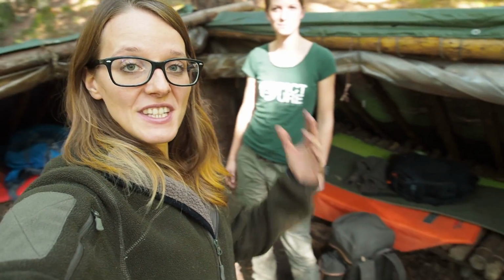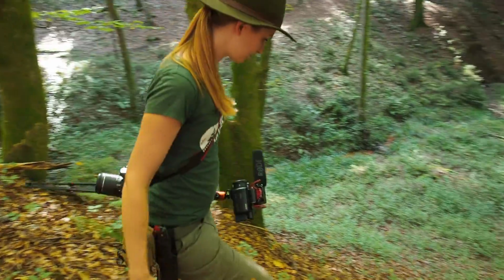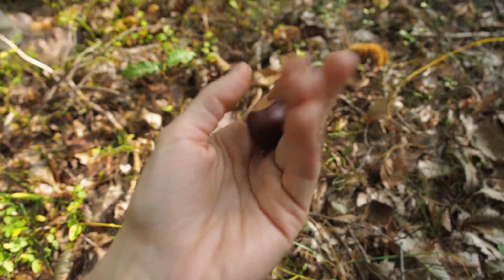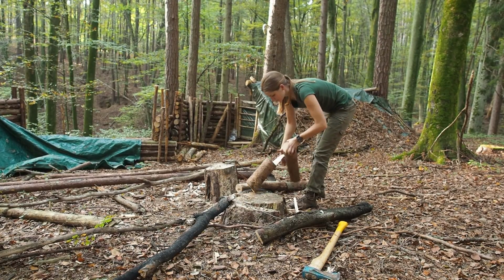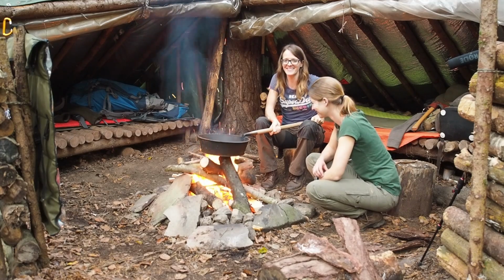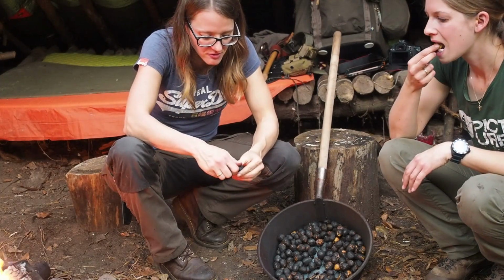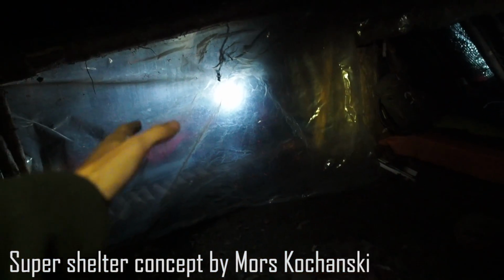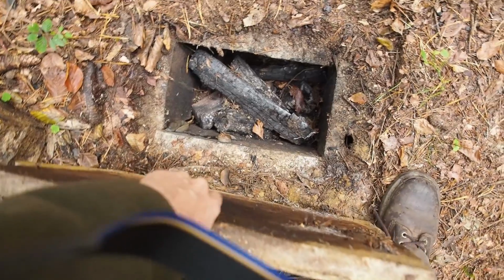Two Girls one Camp - Sleeping in the forest